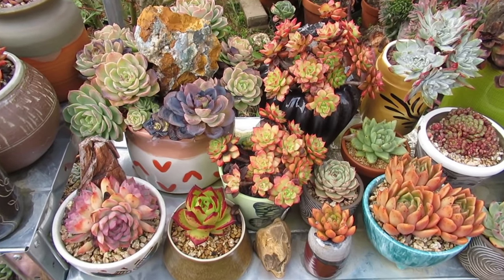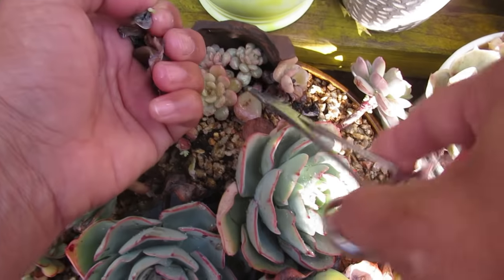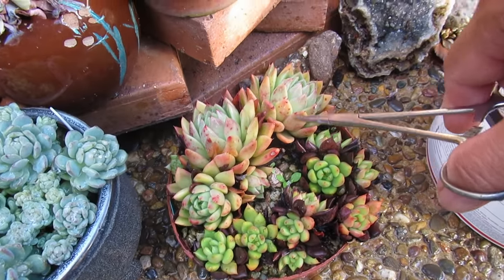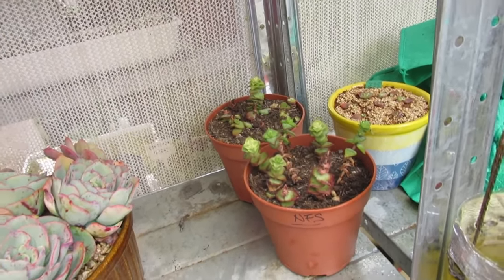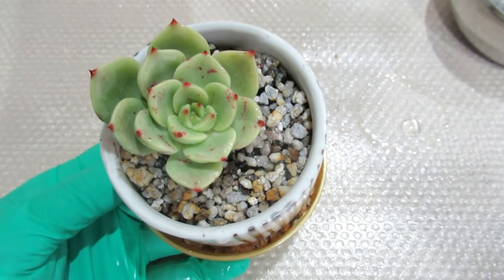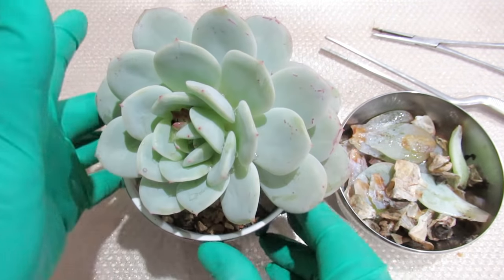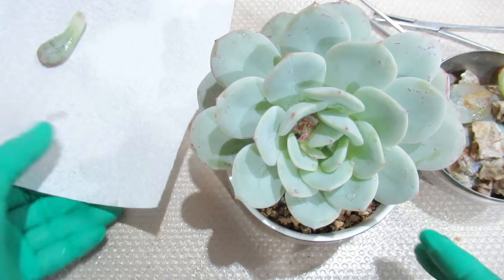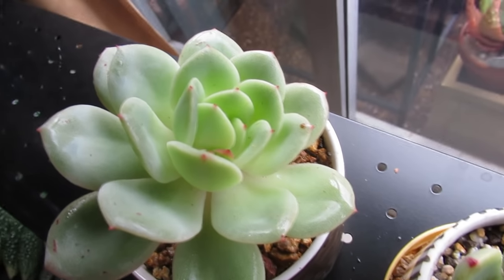HOW TO SAVE ROTTING SUCCULENTS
Too much rain, pest and fungus can cause succulents to rot. This video shows different scenarios of succulent root rot and how to save them.